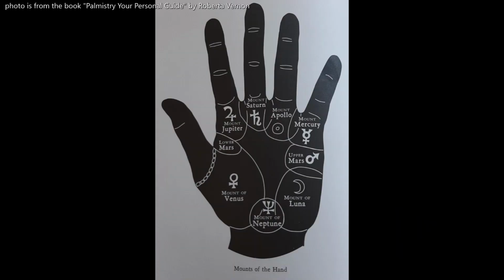The Planets in the Palm of your Hand | The Mounts | Palmistry #11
In this hand reading video, I explain the meaning of the mounts, in regard to the ruling planet for each mount in palmistry.

Mount of Jupiter 2:18
Mount of Saturn 3:52
Mount of Apollo 5:18
Mount of Mercury 6:33
Mount of Venus 7:41
Mount of Luna 8:53
Mounts and Plain of Mars 9:44
Lowers Mars 10:19
Upper Mars 11:39
Plain of Mars 12:16
Calluses, Lines & Markings 13:04

I would love for you to subscribe to Meaningful Motivations with Tracey Erickson, and if you want to be notified whenever I upload new videos be sure to turn on the notifications bell.